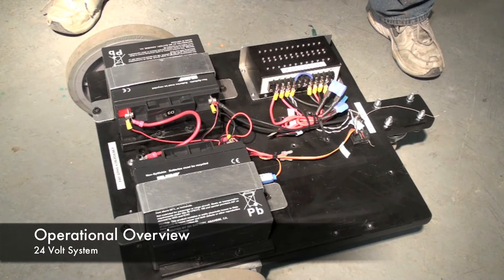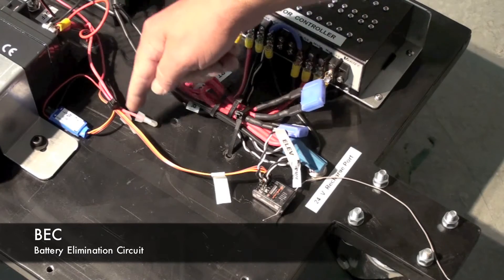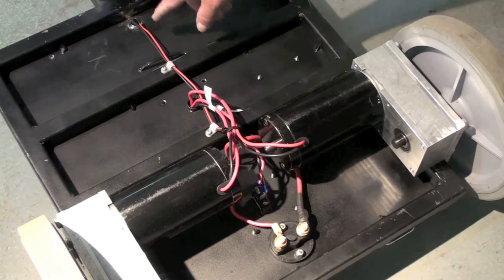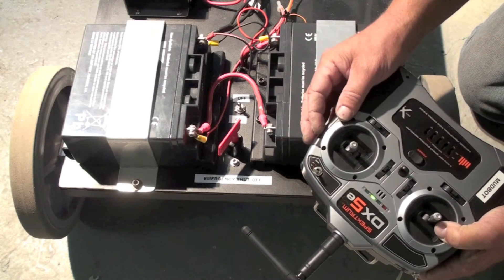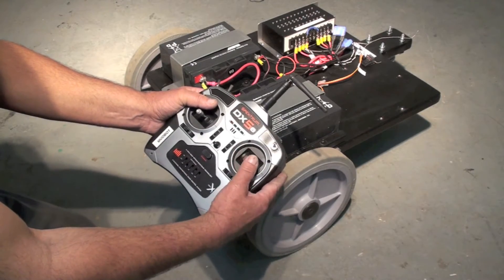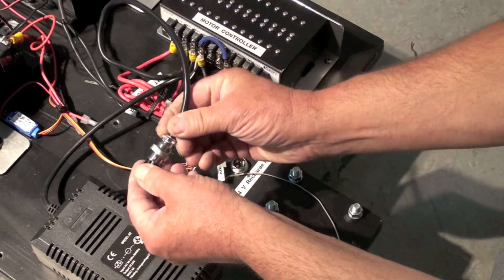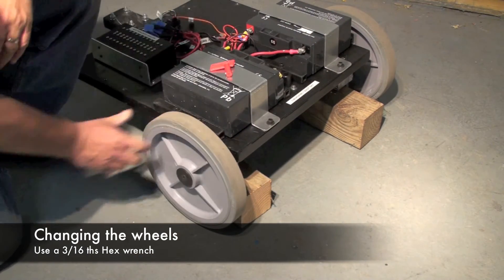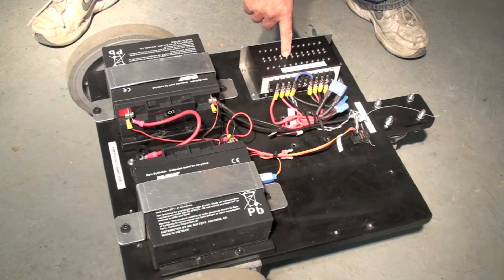Medium Weight Robot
This is an overview of the Medium Weight Robotic Platform from Inspectorbots. The video describes some of the features of this under-100 lb. versatile robot.  This low profile, Medium Weight Robot has a payload capacity of 180 lbs, is 2 wheel drive and can be controlled by an Arduino or RC Radio. Inspectorbots.com designs, builds, and sells a line of rugged, multi-purpose robotic platforms for a variety of industrial and educational applications on a global scale.